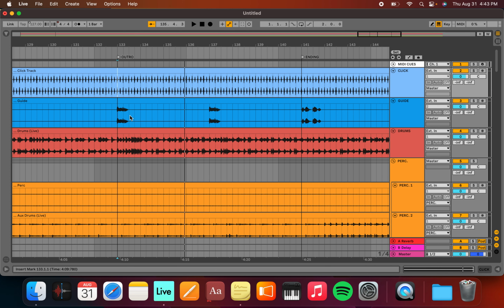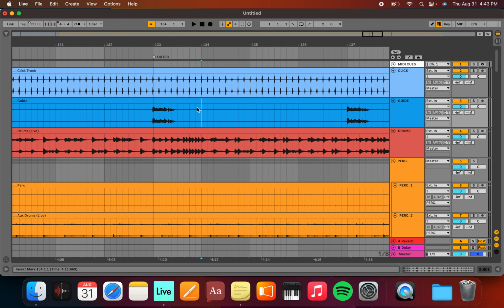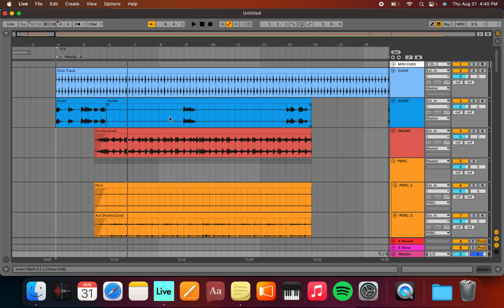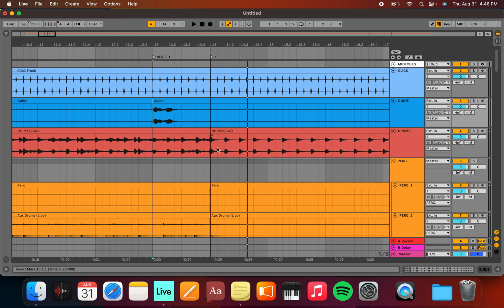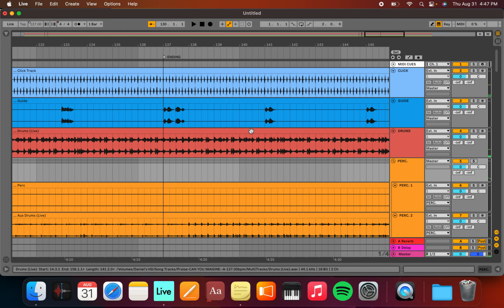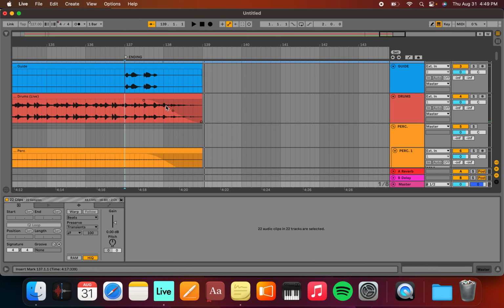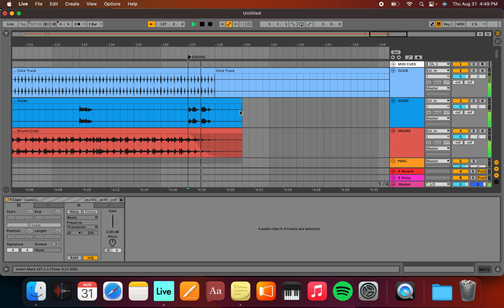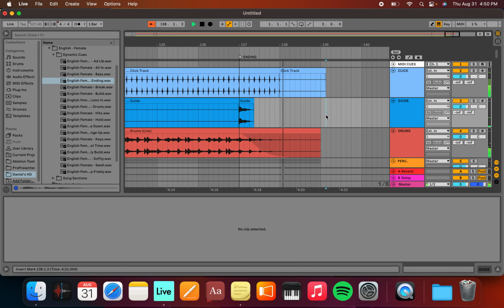Ableton Live 11 - Alternate Arrangements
Using Ableton Live 11 to edit and make alternate arrangements of songs.